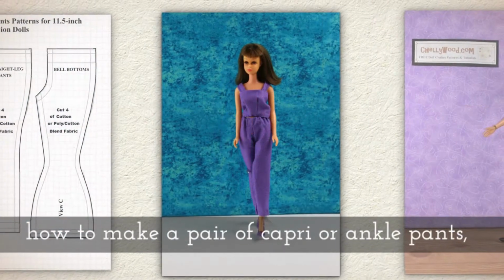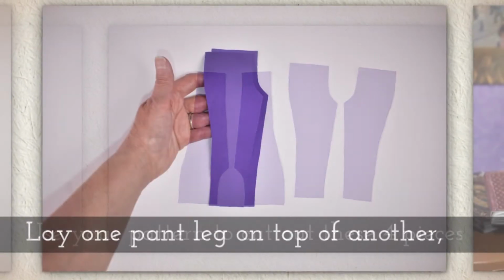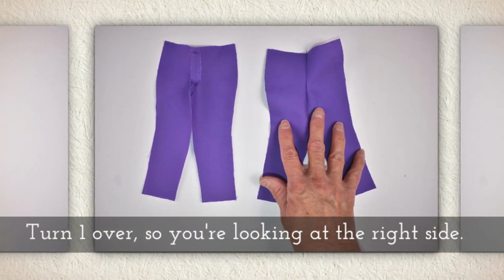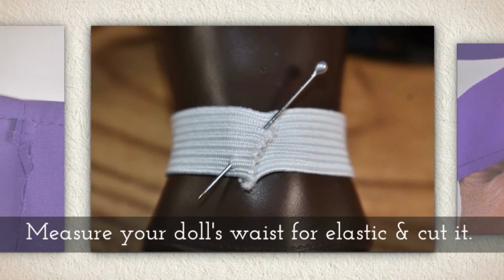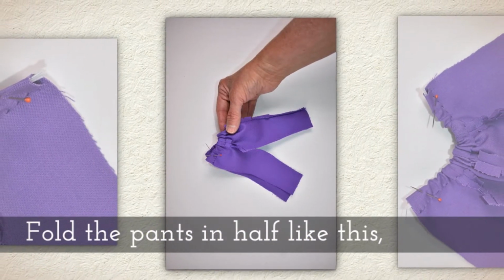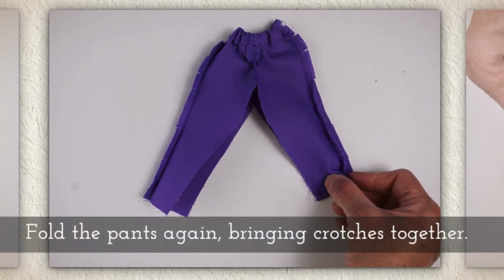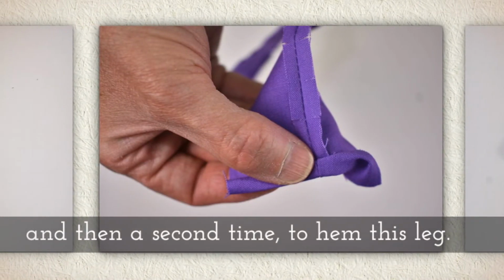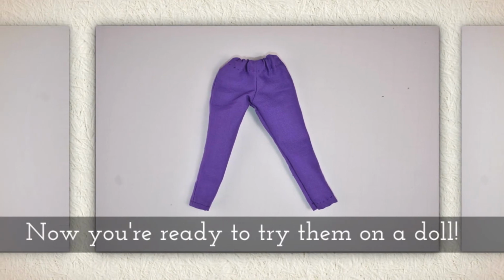Free Doll Clothes Patterns: How to Sew Pants for Barbie Dolls, Petite Barbies, Tall Barbies, Etc.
Here's a direct link to the page where you can download my free PDF sewing patterns for making these Barbie doll pants

On Petite Barbie dolls, they fit as ankle pants. On regular Barbies, these pants fit like ankle pants, but a wee bit higher. On Tall Barbies, these doll pants fit like capris.

I have other fashion doll pants tutorials as well...